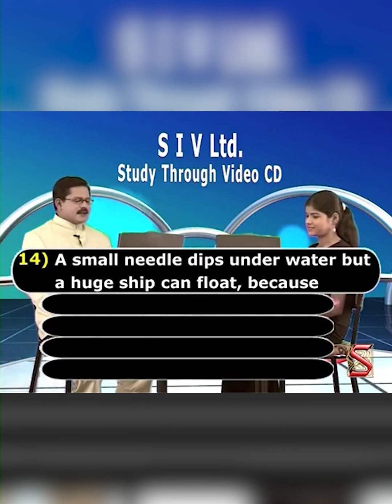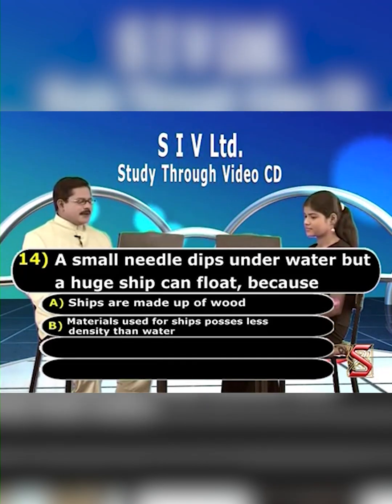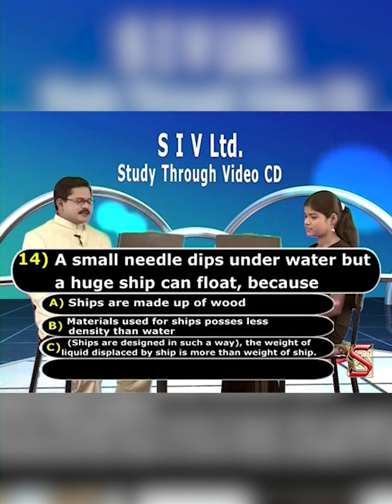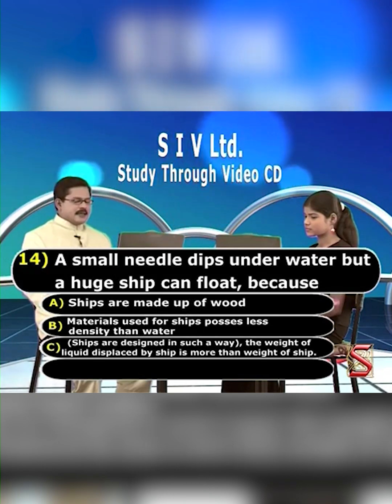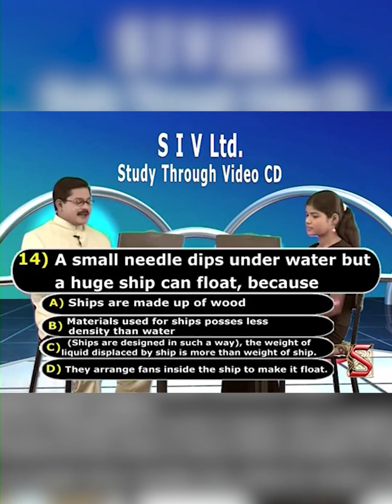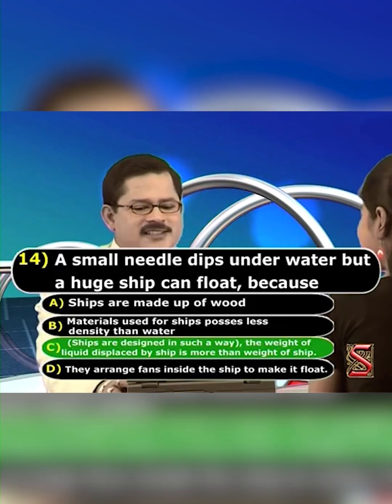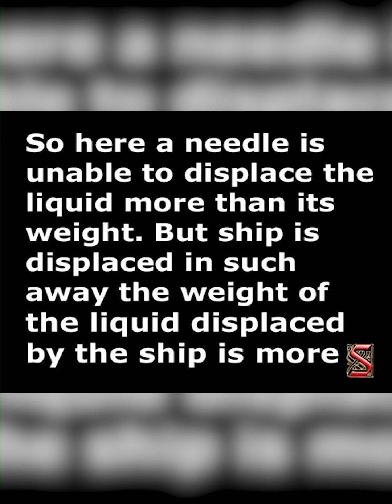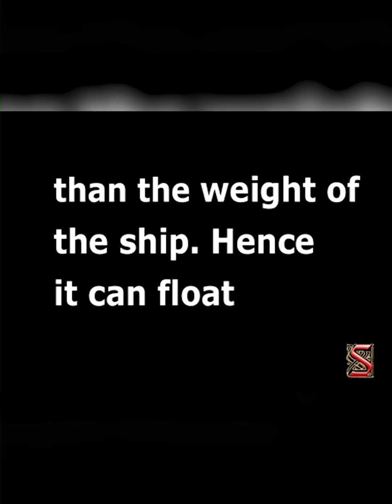Fluid Pressure IIT Questions NO 14 ( X Class)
In this video, we'll be discussing the concept of fluid pressure. We'll be discussing fluid pressure in terms of fluid flow, fluid pressure in terms of liquids and solids, and fluid pressure in terms of hydraulic systems.

If you're looking to study for an engineering or physics test, or just want to brush up on your fluid pressure knowledge, then this video is for you! This video is specific to the IIT JEE X Class, but the concepts discussed can be applied to other classes as well. Hope you find this video useful!